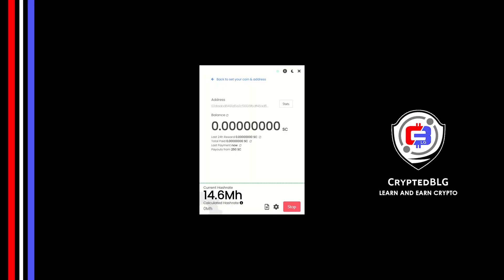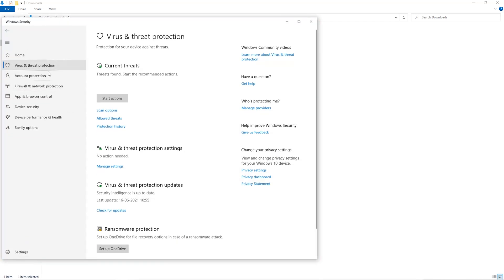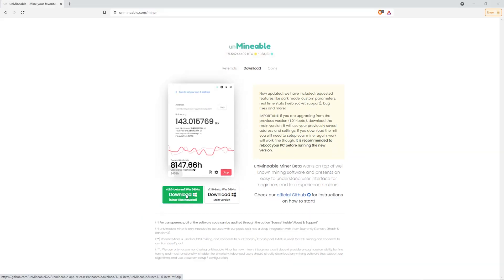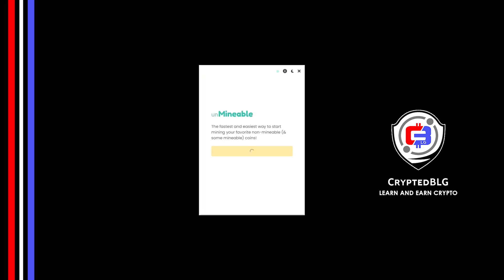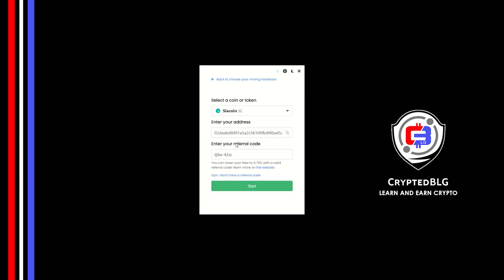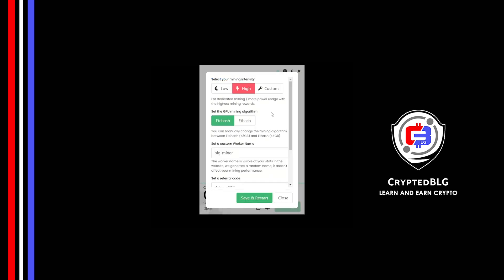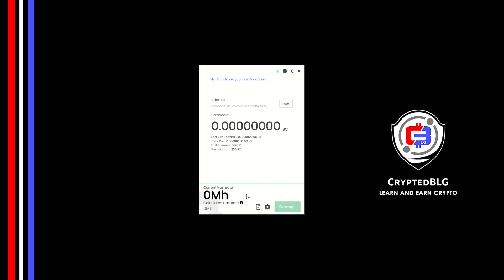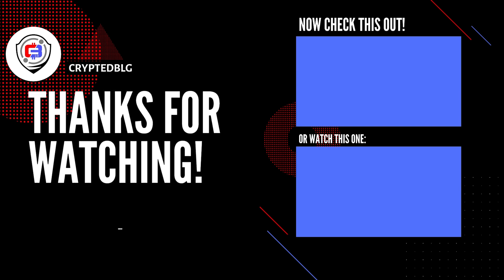Easily Mine SiaCoin On Any Computer or Laptop | How To Mine SiaCoin | SC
This video shows you how to easily mine SiaCoin on any computer or laptop (Windows) using the Mining software (which is free, minus the 1% fee of mining profits, which can be reduced to 0.75% by using the referral code given below).
By following the steps, you can start SC within 3 minutes.

BTC - 3Nr4qwBvsvpyEjQuVgn7JKZGyAGsARN6kg
ETH - 0x7e3666BEf51156CFEd74179a5131eb28a8742696
MATIC - 0x545fb44bb6ef63933fbe9c9f9c1214db7b97a5d7
ZEC - t1ctRUzNmdBABope5xKZYkGoPHTpxPdnGr5
0x - 0x4ad7C57dAacadA07529C37D27Ce3C7e6c41D1B1A
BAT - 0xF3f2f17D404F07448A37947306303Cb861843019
DOGE - DHcQ5RRGSKR8AVHUqxQ8JQKtbjnyYb96DQ

Timestamps
0:00 Intro
0:19 Create New Folder
0:27 Windows Security Settings
0:52 Download Miner
1:14 Extract Miner
1:22 Select Mining Hardware
1:42 Select Coin & Enter Your Wallet Address
1:52 Referral code
2:03 You're Mining SIACOIN
2:09 Settings
2:14 Mining Intensity
2:18 Mining Algorithm
2:32 Other Settings
2:49 Web Dashboard
3:12 Outro

Tags & Hashtags
how to mine SiaCoin 2021, how to mine SiaCoin in 3 minutes, this beginner friendly mining tutorial, the best way to mine SiaCoin for beginners, easily mine SiaCoin on any computer, mine SiaCoin on windows, mine SiaCoin at home, easy way to earn passive income, how to mine your first SiaCoin